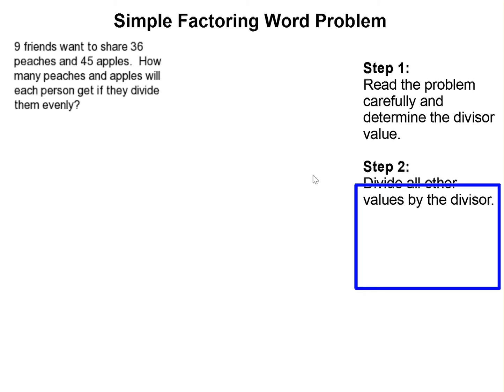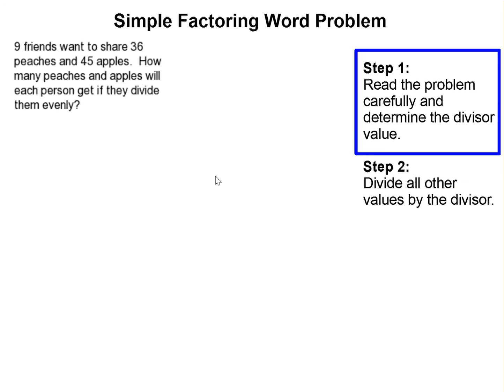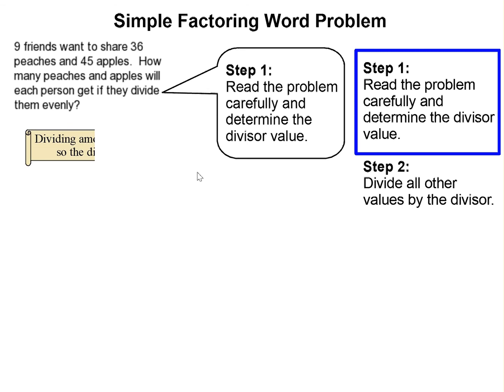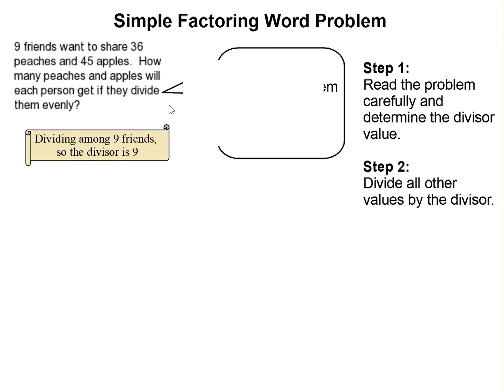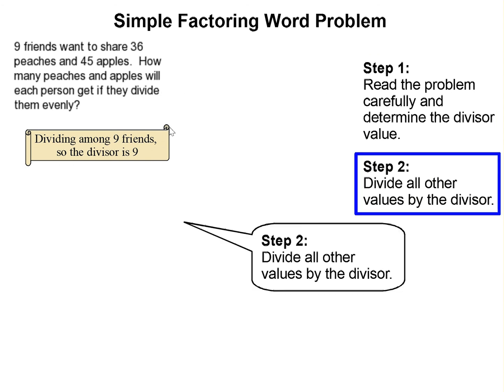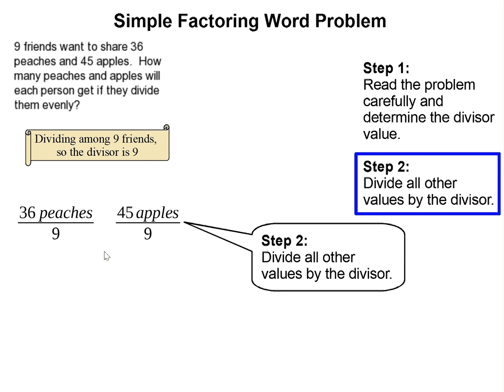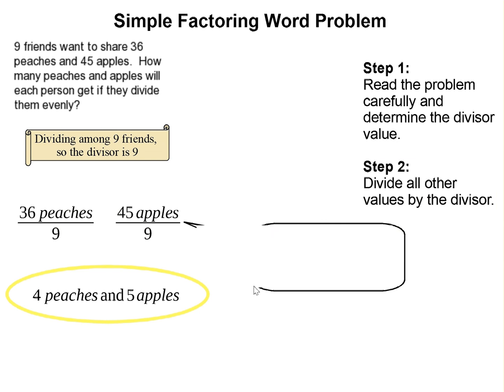How to Factor a Simple Word Problem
- How to Factor a Simple Word Problem.  For more practice and to create math worksheets, visit Davitily Math Problem Generator